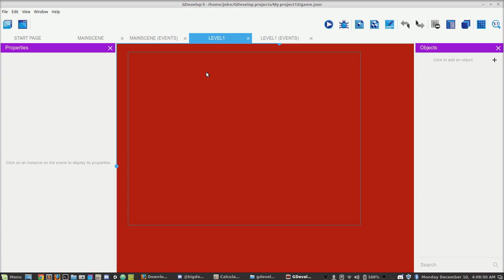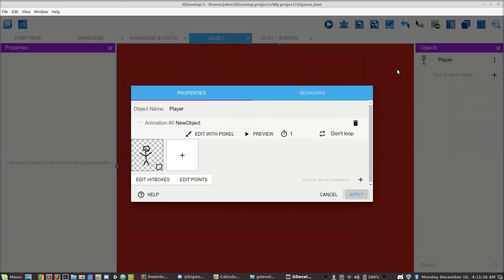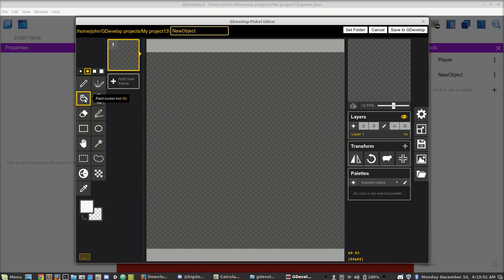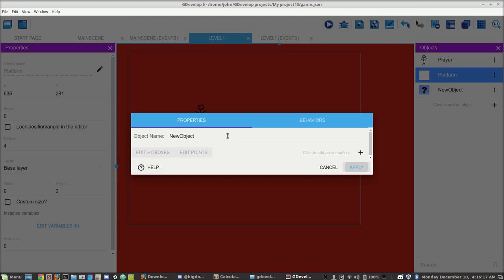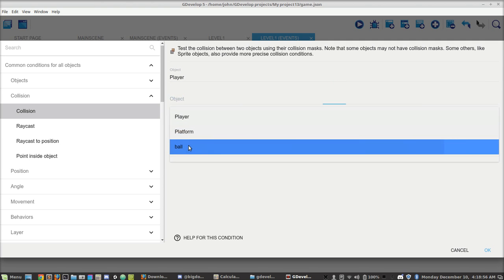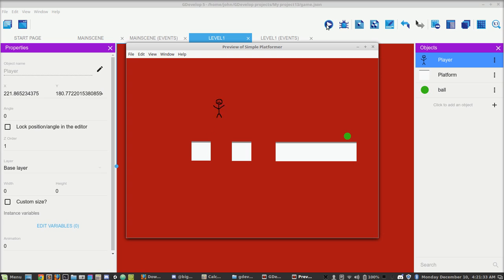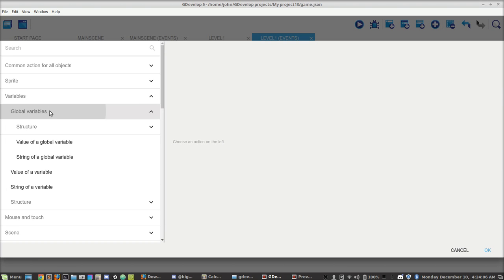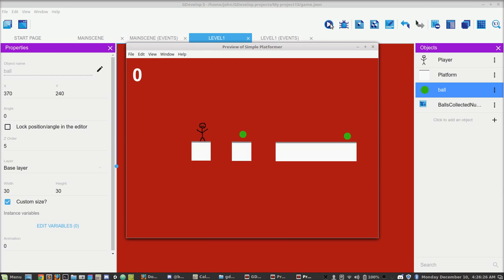GDevelop 5 - How to make a platform game - Part 2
In this video, we cover how to make a player, some platforms and a collectible object.